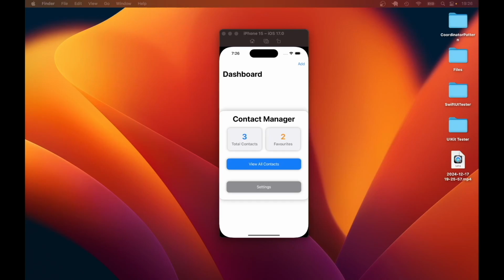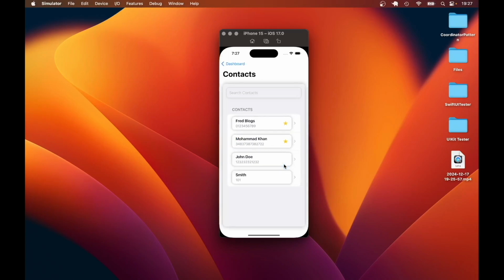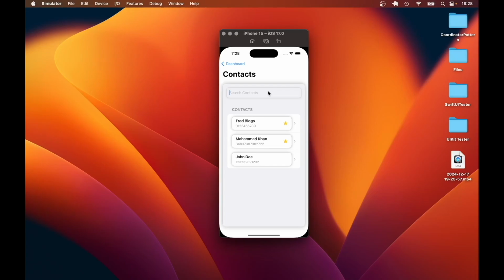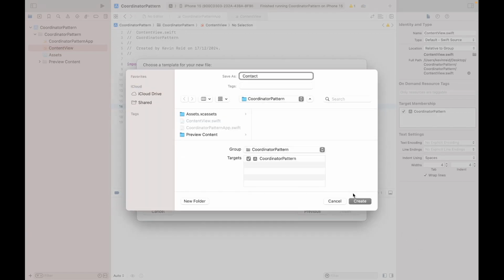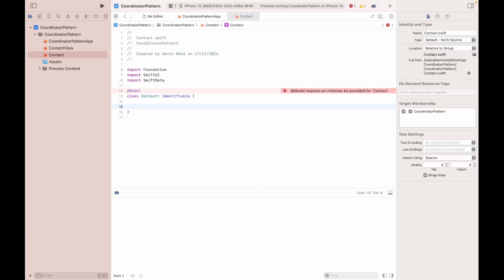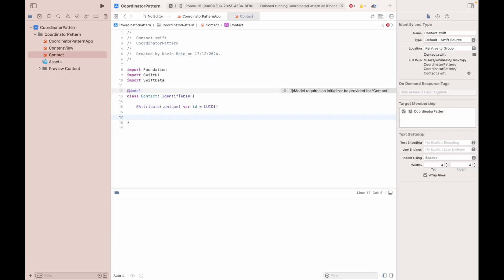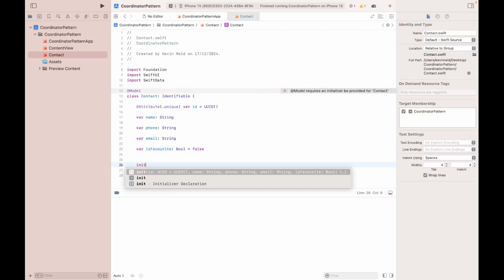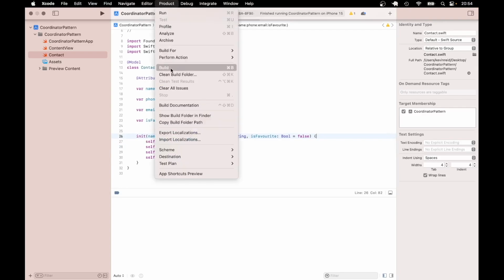SwiftUI Coordinator Pattern Tutorial – A Game Changer for Navigation and Scalability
Learn how to implement the Coordinator Pattern in SwiftUI for better navigation and scalable app architecture. In this tutorial, we'll integrate MVVM and SwiftData to build robust, modern iOS apps. Perfect for intermediate developers looking to level up!

Happy coding! 😊

3 Git Tower – Simplify your Git workflow with this powerful Git client

1 SwiftUI Mastery: Core Data To-Do List with Notifications, Pie Charts & Address Lookup